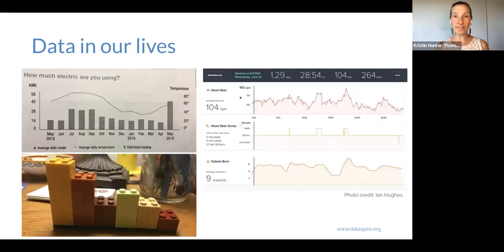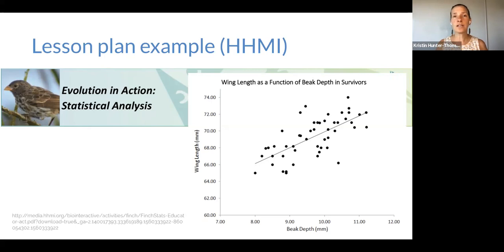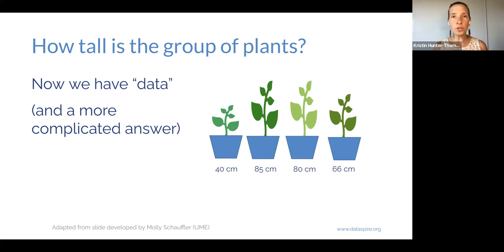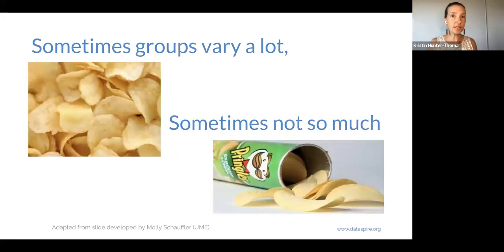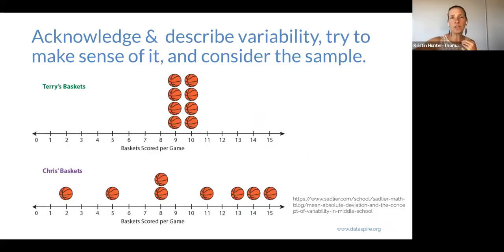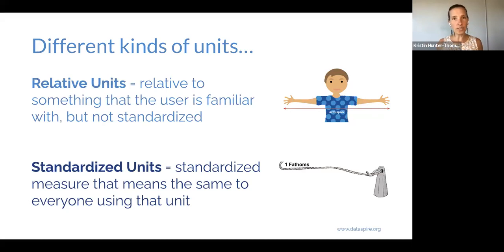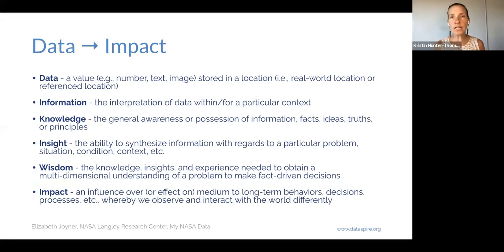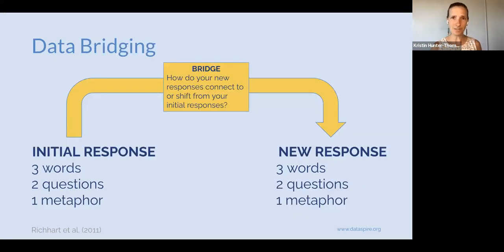2023 ADVizE Mini-Lecture: What are Data?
We explore what we mean by data and the difference between data and information.